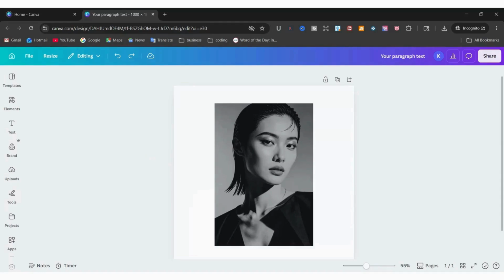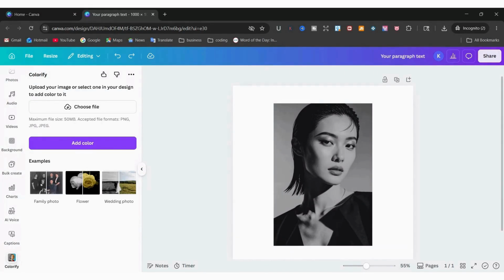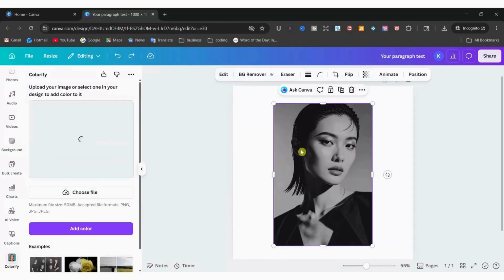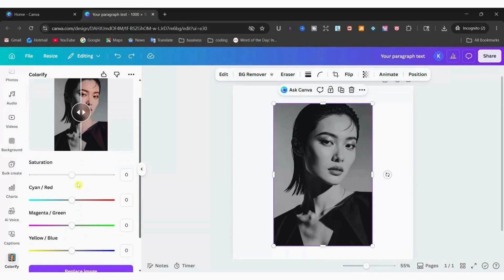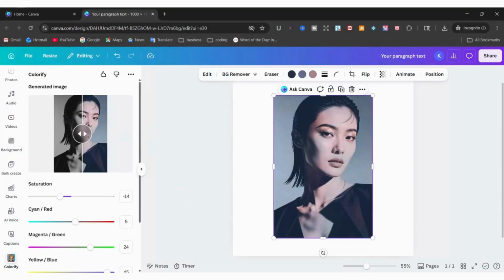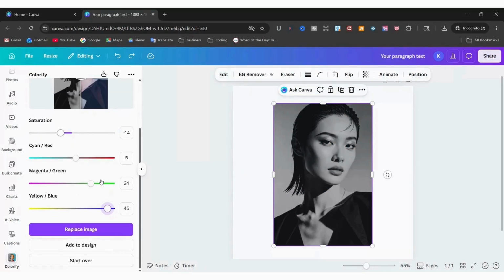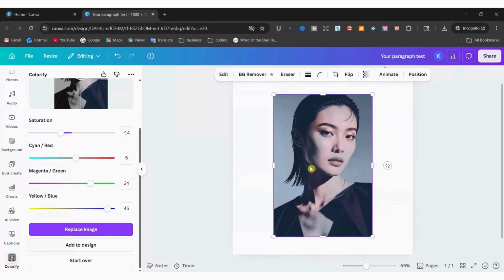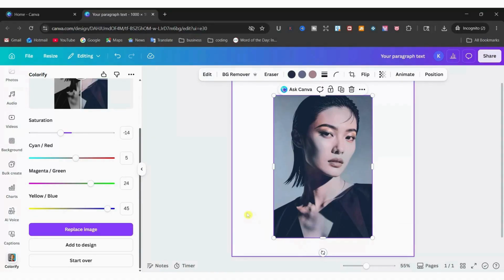How to Colorize Black and White Images in Canva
In this Canva tutorial, you'll learn how to turn black and white images into full color using the Colorify app. This AI-powered tool brings old or monochrome photos back to life with realistic color in just a few clicks.
👉 Here's what you'll learn step by step:

➡️ How to search for Colorify and open the Colorify app.
➡️ Important: Colorify is a Canva Pro feature (look for the crown symbol).
➡️ How to click on your black and white image in your design.
➡️ How to click Add a Color to begin the colorization process.
➡️ How to click Choose File to upload your own black and white photo.
➡️ How to adjust the saturation and color levels using the slider.
➡️ How to drag the slider left or right to control color intensity.
➡️ How to use the before and after preview at the top of the screen.
➡️ How to drag the preview scroll bar to compare the original and colorized versions.
➡️ How to continue making adjustments until you are satisfied with the result.
➡️ How to choose between replacing the original image or adding it as a new design.
➡️ How your black and white image is now transformed into a realistic colored photo.
The Colorify app is perfect for restoring old photos, creating artistic colorized portraits, and bringing historical images to life. The results look surprisingly realistic and can be fine-tuned to match exactly the style you want.

This is especially useful for photographers, historians, content creators, and anyone working with archival or vintage imagery.

💬 Have questions about Canva colorization tools? Leave them in the comments below!

By the end of this tutorial, you'll know how to colorize black and white images in Canva — helping you create stunning and realistic color transformations with ease.